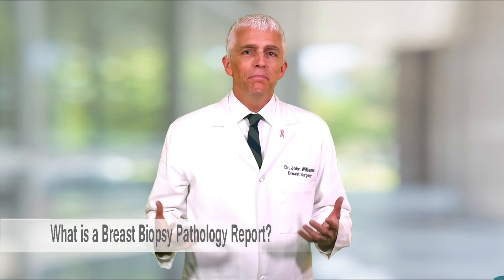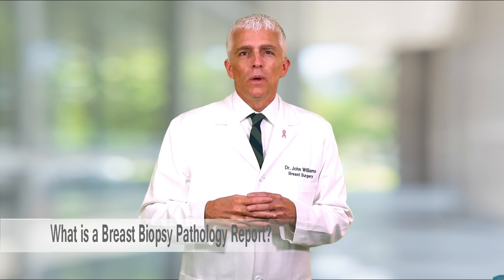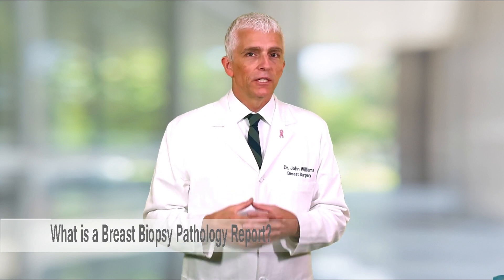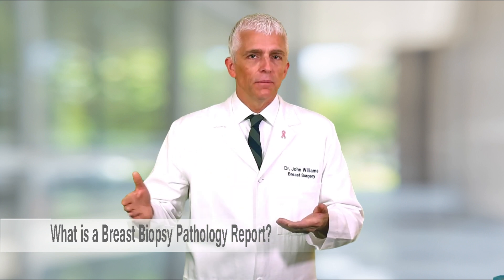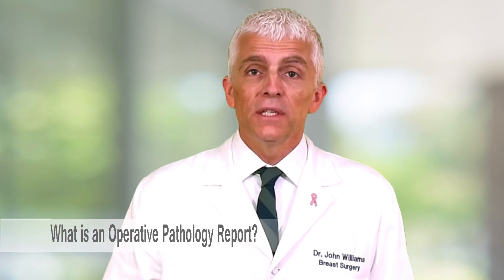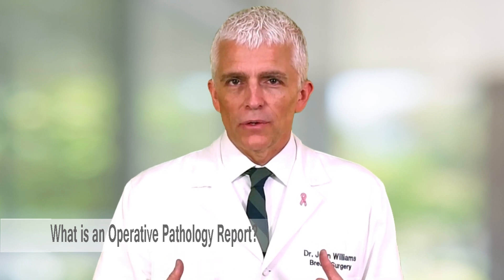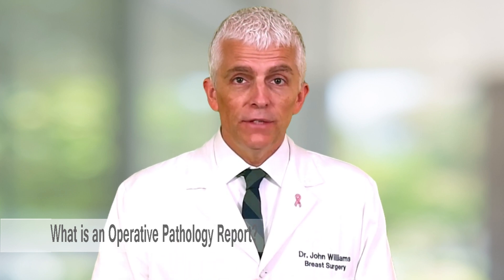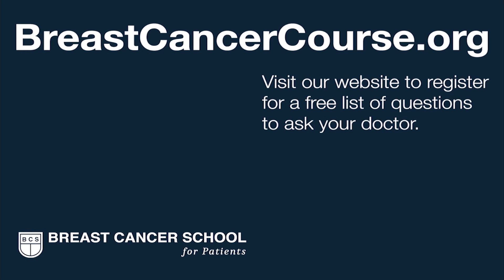Breast Cancer Pathology Reports: What You Need to Know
We teach you why it is important to get copies of your breast pathology reports and how to understand the information they contain about your cancer.

Questions for your Breast Surgeon and Medical Oncologist:

1. Will you give me a copy of my “breast biopsy pathology report?”
2. What do my receptors mean?
3. Will you give me a copy of my “surgical pathology report?”
4. What stage is my breast cancer?
5. May I have a copy of my “Operative Report” and “History and Physical?”
6. Two Types of Pathology Reports:

Breast Biopsy Report:

The first report you will encounter is your breast biopsy report. This identifies whether or not you have a breast cancer. The initial report only tells you the type of breast cancer and is available 1 to 3 days after a needle biopsy is performed. Over the next week, the receptor results are reported and amended to the initial report. Make sure to get a final copy of your breast biopsy report from your surgeon that includes the receptor information. It is critical information for you to know and keep as a record of your cancer for the future.

The “type” of cancer sets the direction of your cancer treatment. Breast cancer is classified into invasive or non-invasive disease and also are given names based on their “cell type.” The Estrogen receptor (ER), Progesterone receptor (PR) and HER2 receptor results are also incredibly important for you to understand. Ask both your surgeon and medical oncologist if the receptors mean you will ultimately need chemotherapy. The receptor results from your biopsy report can often tell you early on in your journey that you may benefit from chemotherapy, even before surgery. Review our lesson “My Tumor Receptors” to better understand what this means to your care and prognosis.

Surgical Pathology Report:

The second pathology report is the surgical pathology report. It is available about 3 to 5 days after your surgery. This is a detailed examination of the tumor size, margins, and possibly lymph node involvement. Your final stage of cancer should be included in this report. If it is not, ask your doctor to tell you if you have a Stage O, I, II, III, or IV breast cancer. Ask your medical oncologist what your stage of cancer means for your 5 and 10-year survival. Always ask for a copy of this report when you see your breast surgeon about a week after your breast surgery.

Your Surgeon’s “Operative” and “History & Physical” notes:

Also ask for a copy of your surgeon’s “Operative note” and “History and Physical” note. These documents provide an excellent summary of your breast cancer care. Keep for your own health records and share this information with new physicians in the future. You will likely not remember all of the details of your care years later. As time passes, these records are difficult to obtain from retired physicians or cumbersome hospital medical record departments.

Patient-Friendly References:

Download this booklet (here) on "Your Guide to the Breast Pathology Report.” On page 45-46 of this booklet, there is a list of “Key Questions” and a “Checklist” of key items in your report. This non-profit organization provides excellent online and printable patient resources about breast cancer.

This outline (here) “What is a Pathology Report?” explains why it is important to have copies of your pathology report. The Susan G. Komen organization is a leading advocacy group dedicated to assisting patients, funding research, and ensuring quality breast cancer care.

Review their page “Interpreting Your Initial Pathology Report” (here) to better understand your breast biopsy report. This site was created for patients by the American Society of Breast Surgeons.

Their page (here) on “Your Pathology Report” has information about the specifics of tumor type, receptors, and other important information. Living Beyond Breast Cancer is a non-profit organization dedicated to providing quality information about breast cancer to patients.

More Detailed References:

NCCN Breast Cancer Clinical Practice Guidelines nccn.org
If you want to get deep into the details, this free 200-page pdf document has guidelines to help clinicians to make treatment recommendations about nearly all aspects of breast cancer. You can easily register (here) as a non-professional to get access.